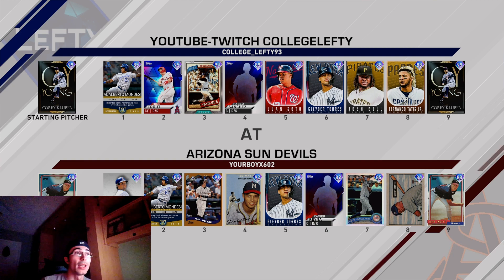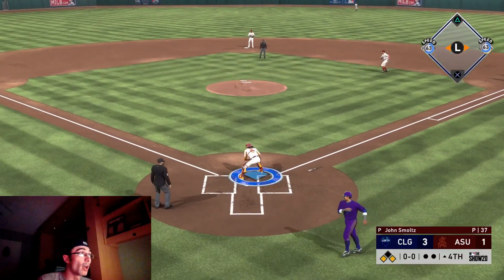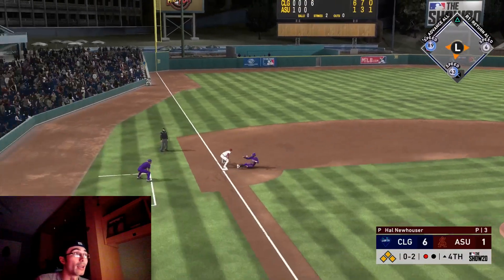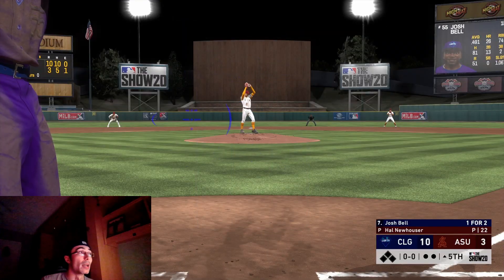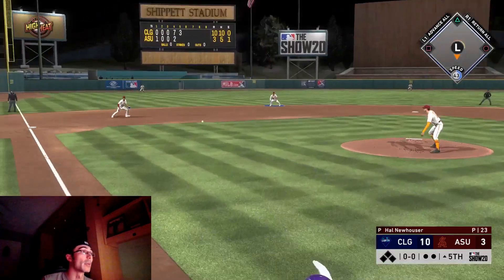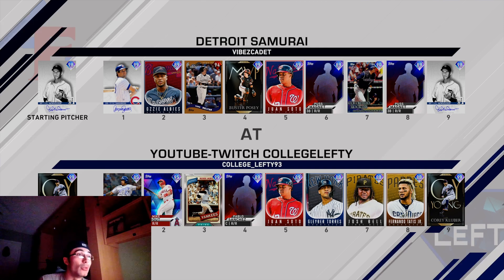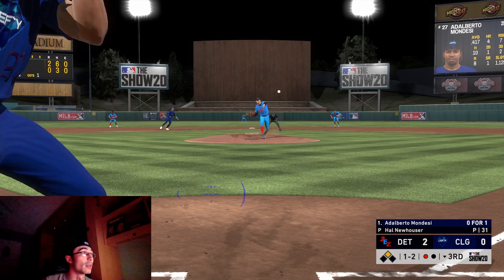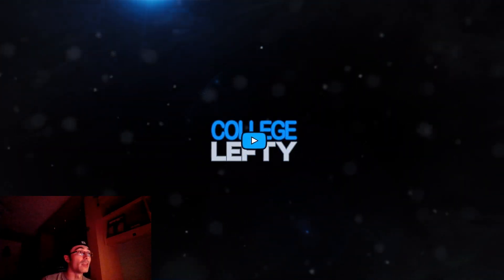85 Ovr Adalberto Mondesi Goes Crazy in the Leadoff Spot! Ranked Seasons Gameplay in MLB The Show 20